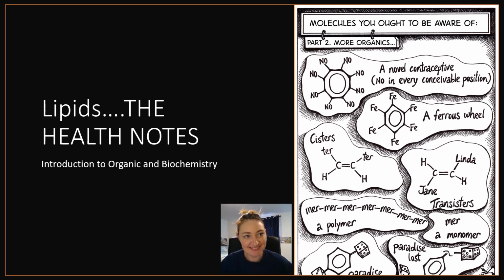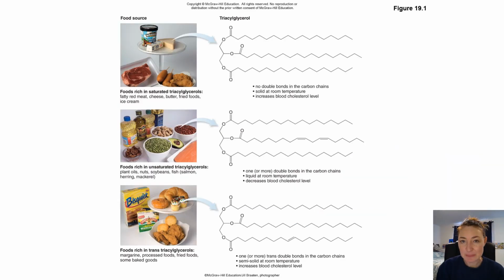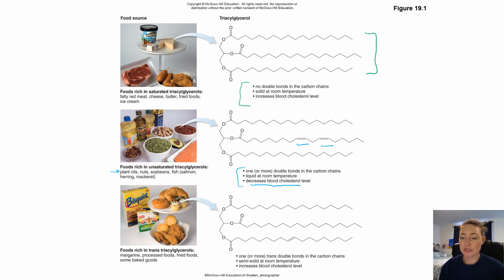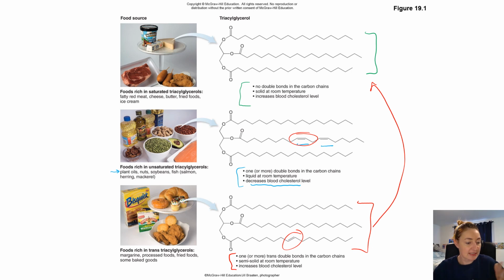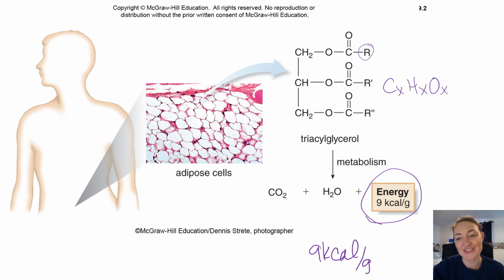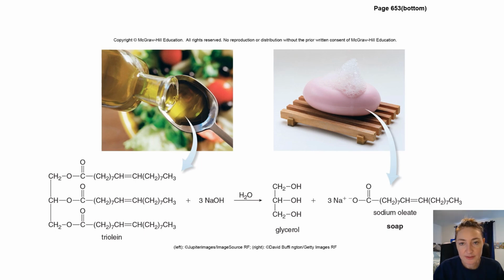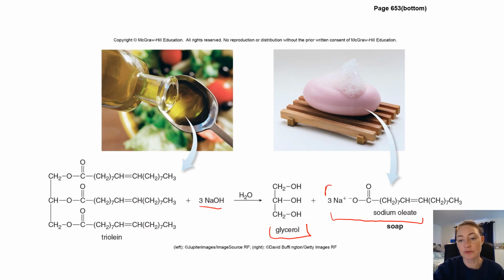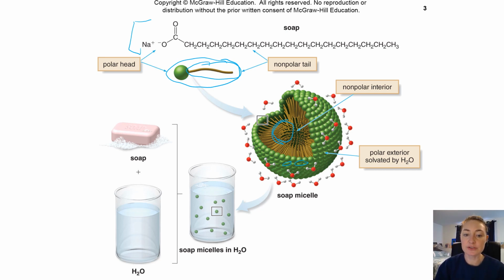Lipids Health Notes